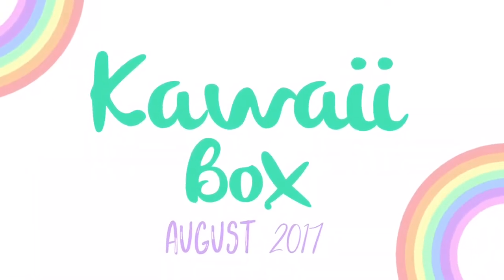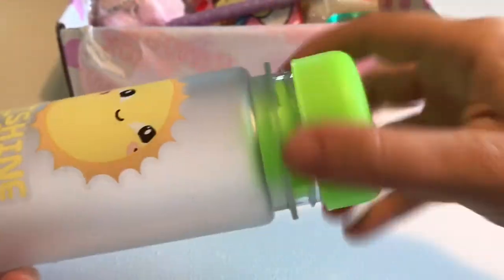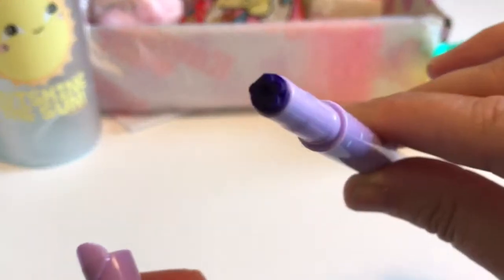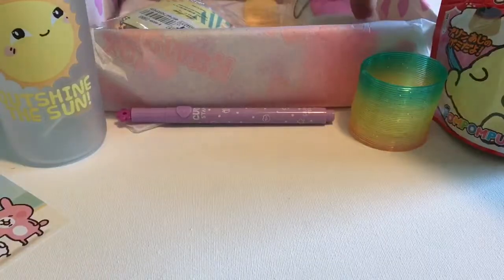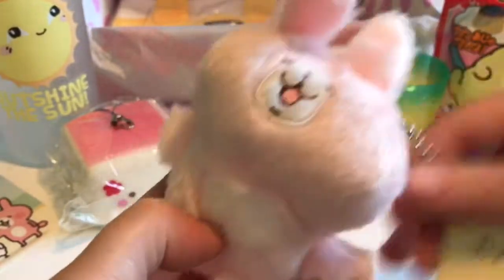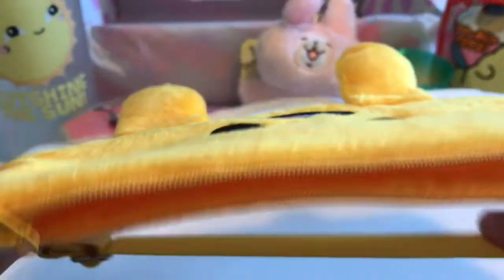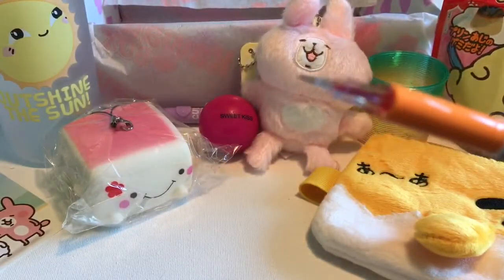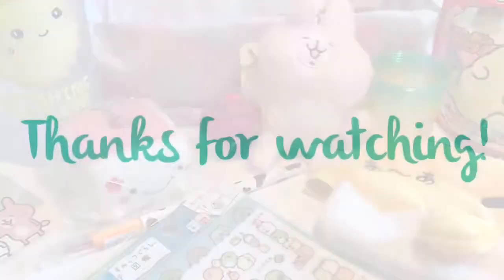Kawaii Box August 2017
Today I'm opening the August 2017 Kawaii Box.

If you're interested in this great monthly subscription box please visit Kawaii Box through this